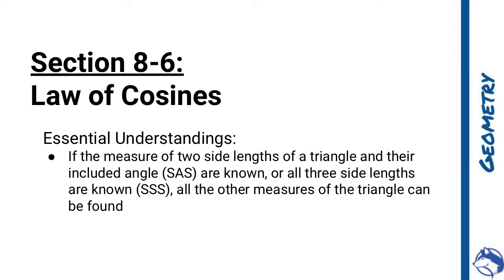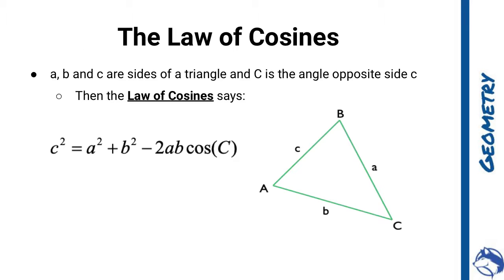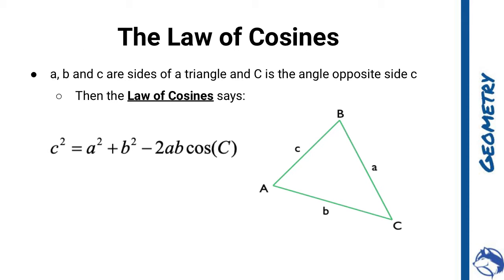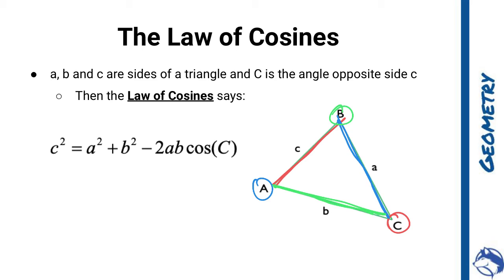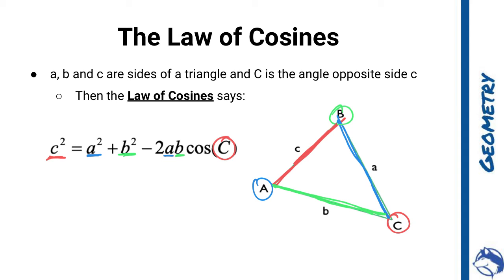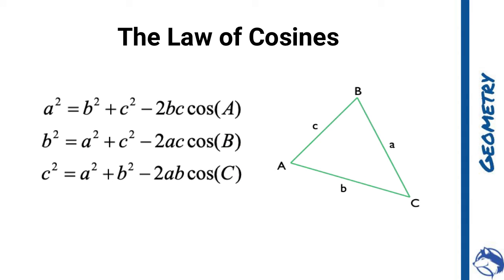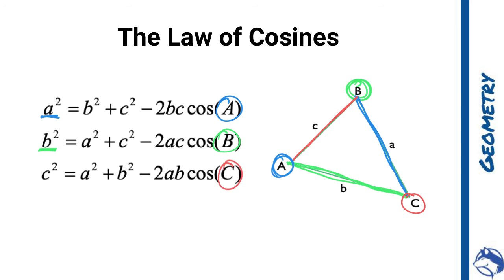G Section 8-6 Law of Cosines